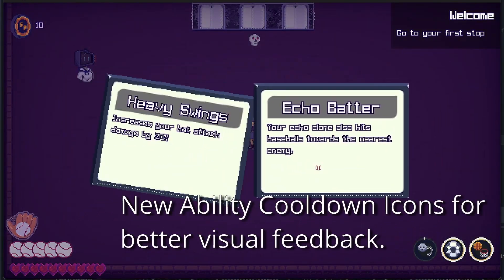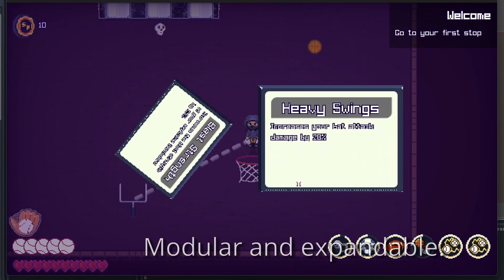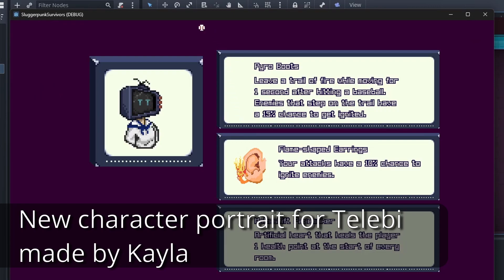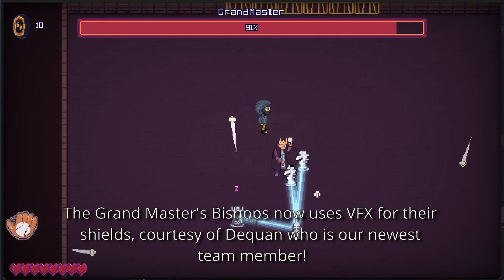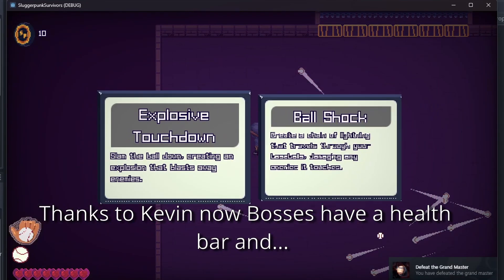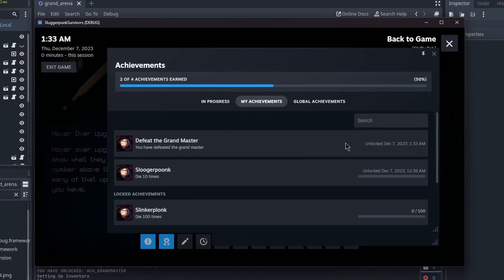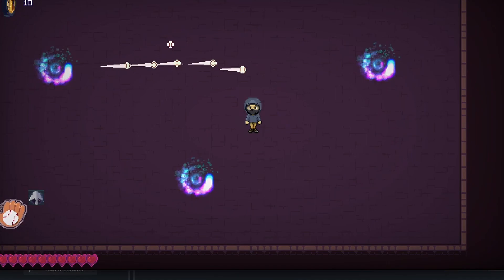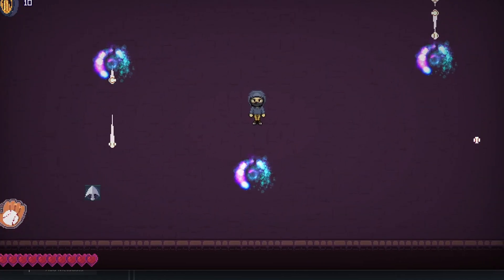Sluggerpunk Showcase VIdeo (12/7)